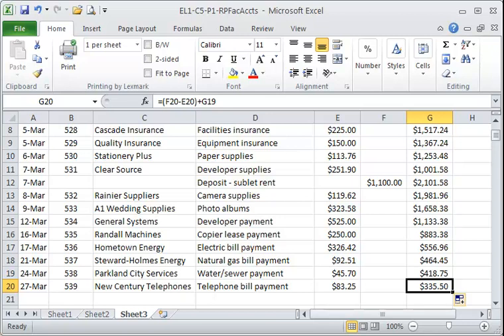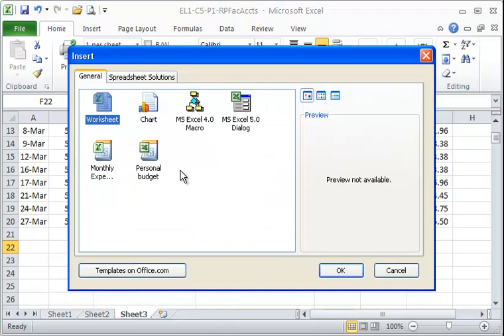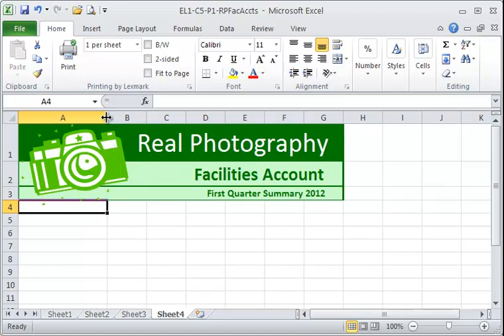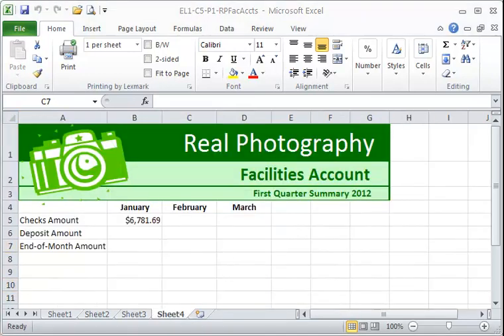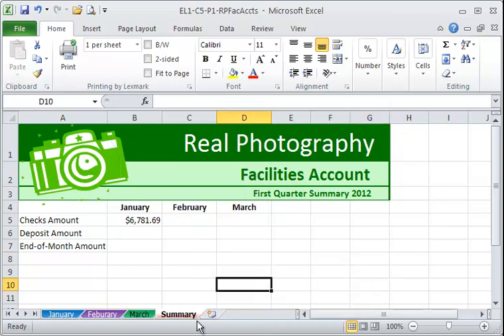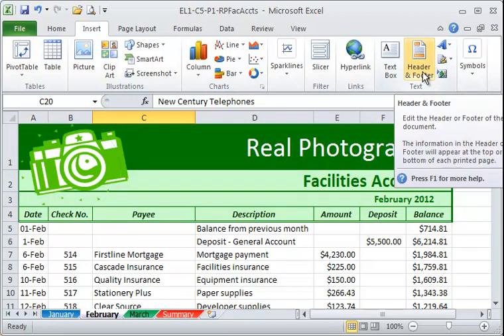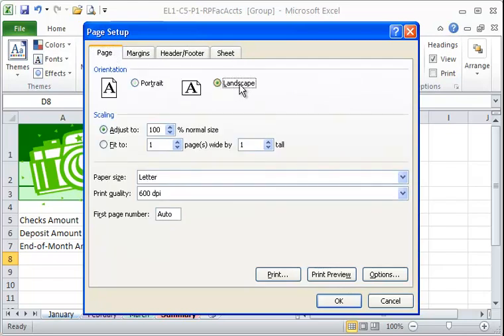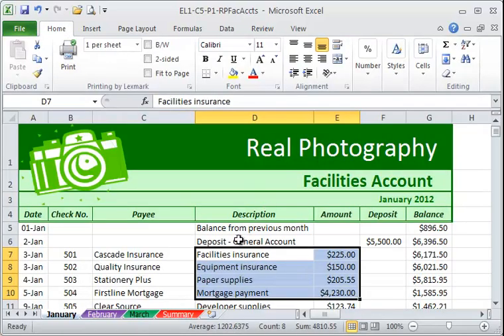OFAD 218 - Level 1 Chapter 5 Projects 1F - 1I